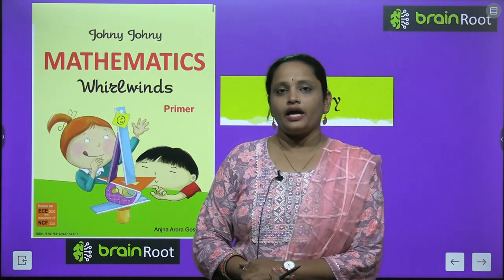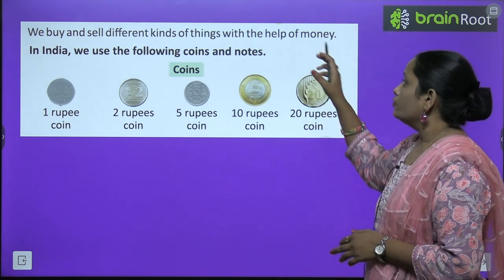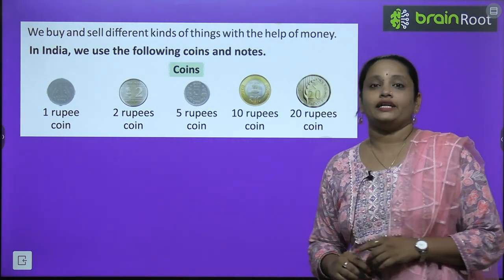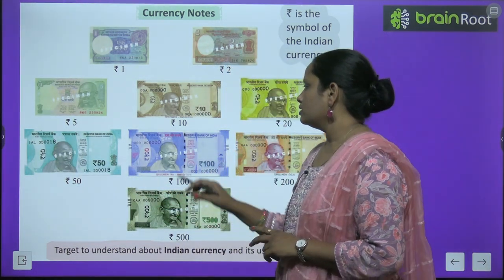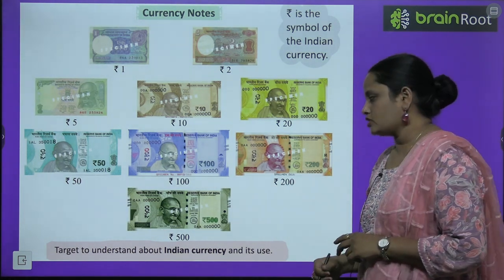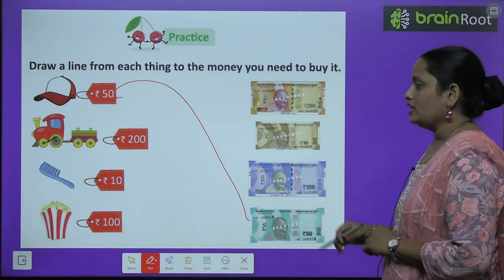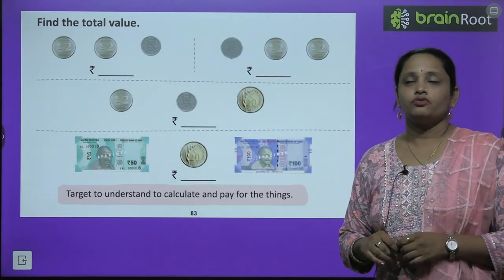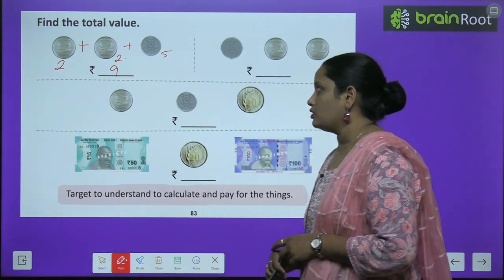BRAIN ROOT MATHS PRIMER CHAPTER 15 MONEY